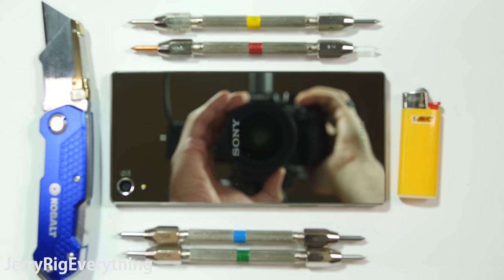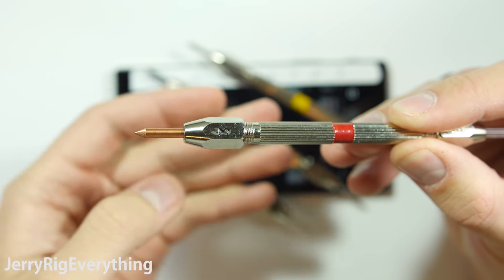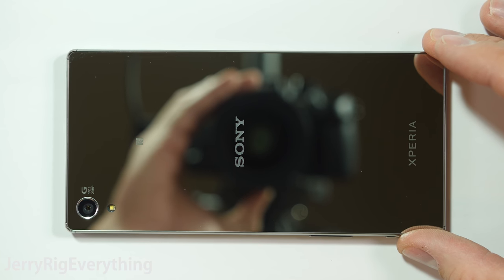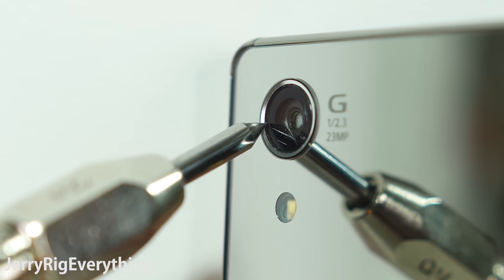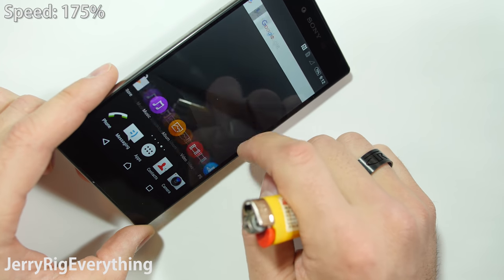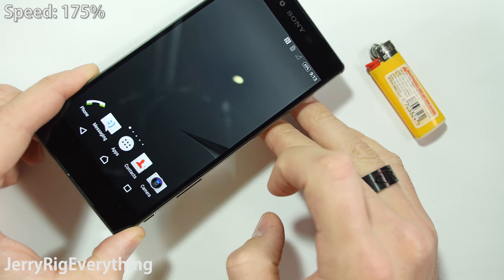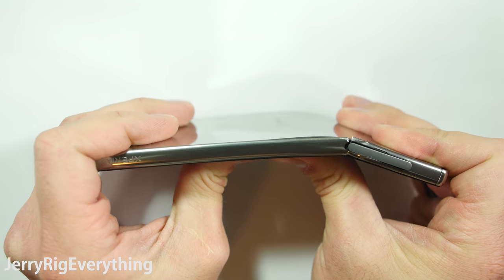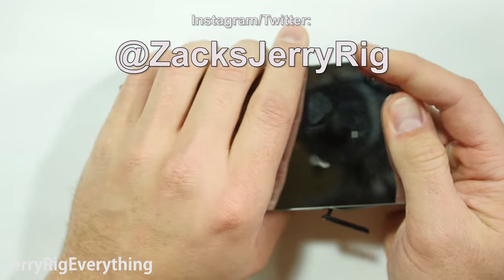Sony Xperia Z5 Premium - Bend Test, Scratch Test, Burn Test - Durability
Its that time again... Durability testing ALL the major SmartPhones.  The Sony Xperia Z5 Premium is next in line.  The scratch test went well. The screen holds up like the majority of the other phones on the market.

The Flame test revealed that the screen does not hold up well to
heat.

Smart Phone Repair Tool Kit

The bend test... showed that the phone can bend and break... but not catastrophically like the Nexus 6p or the HTC M9.